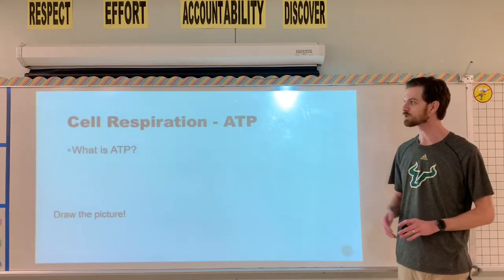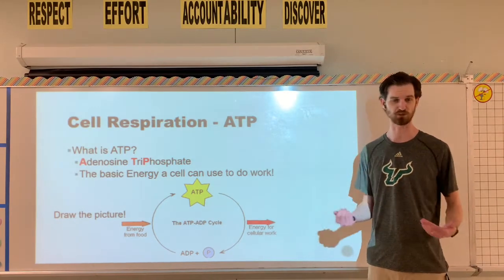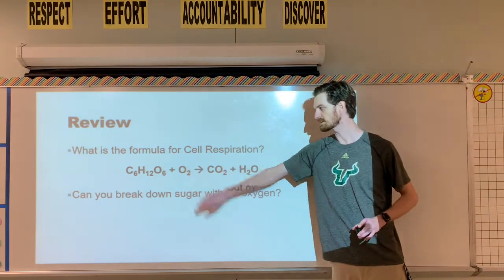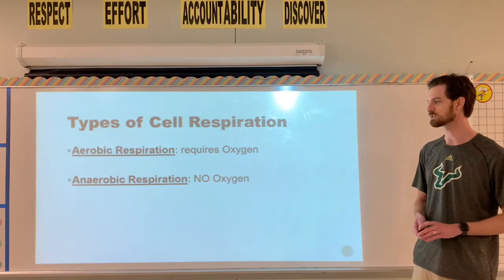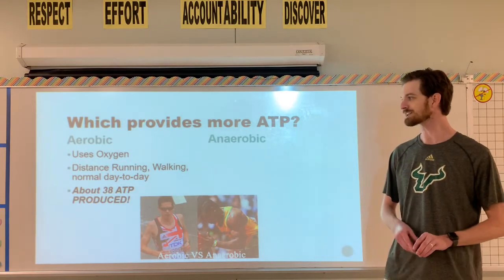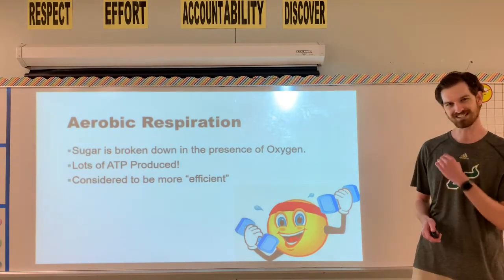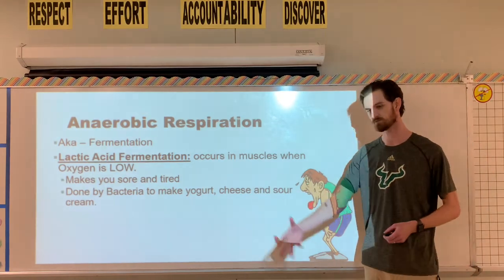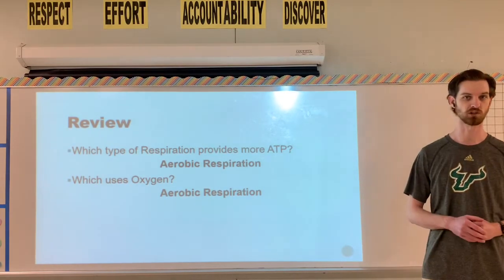Types of Cell Respiration